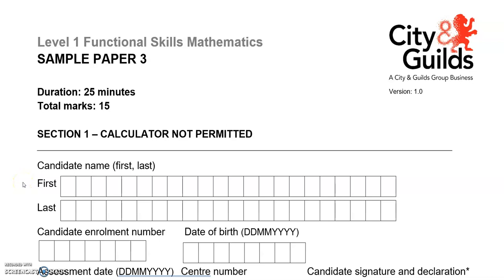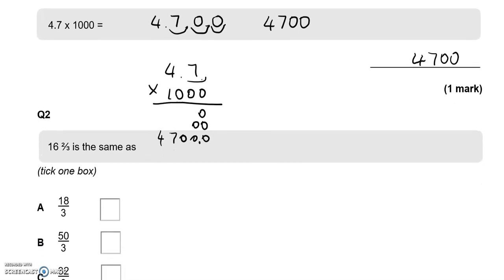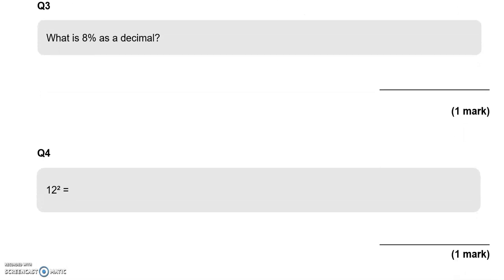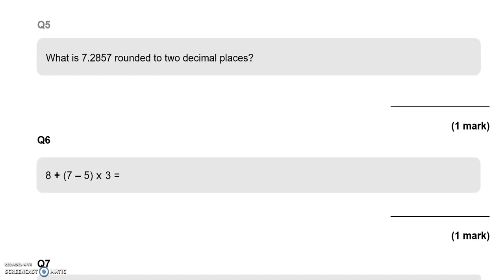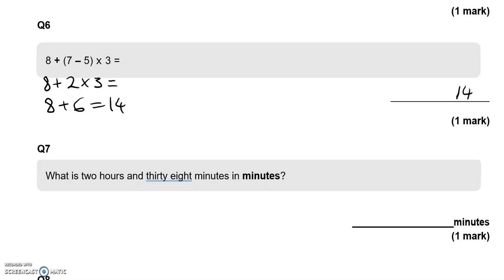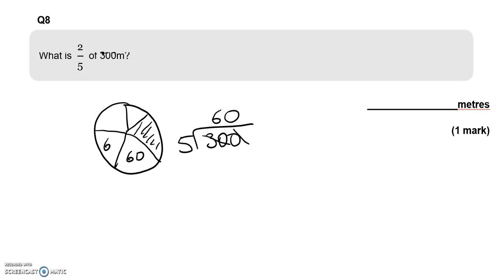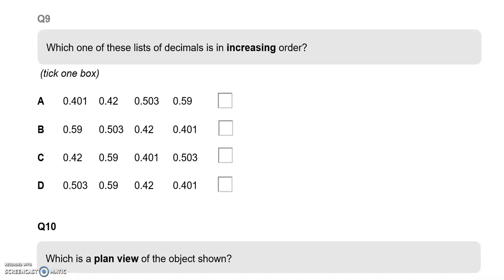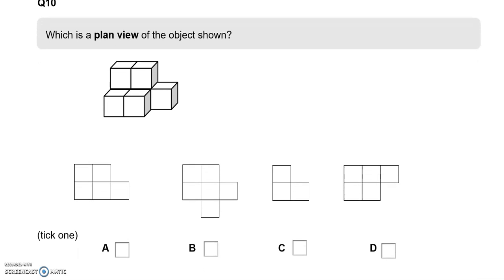Level 1 Functional Skills Maths Practice Paper 3 Part A (Non-calculator) City & Guilds